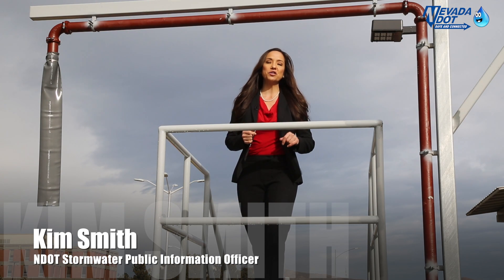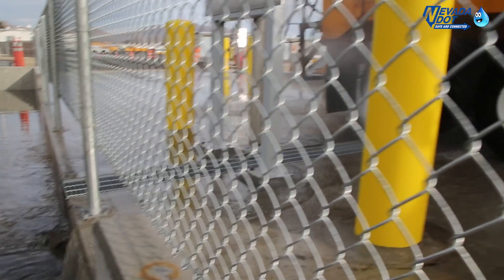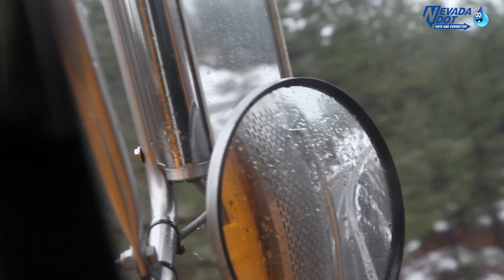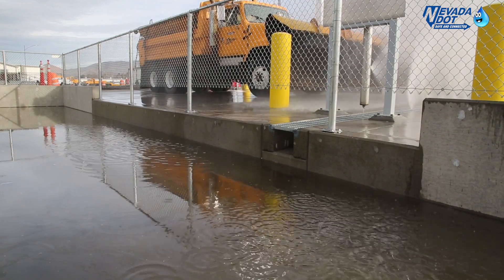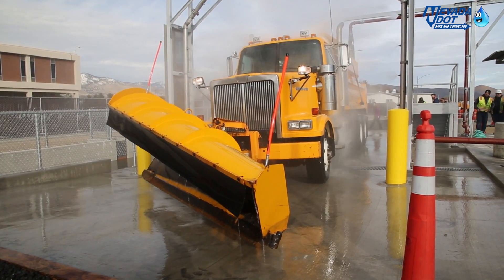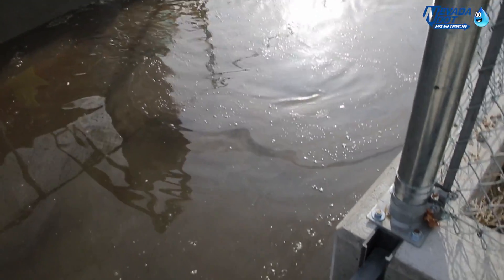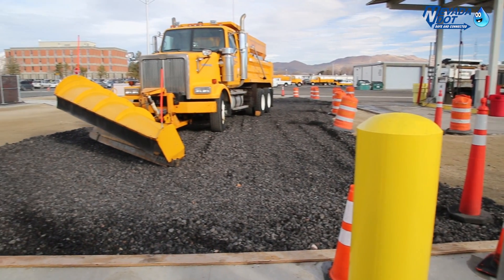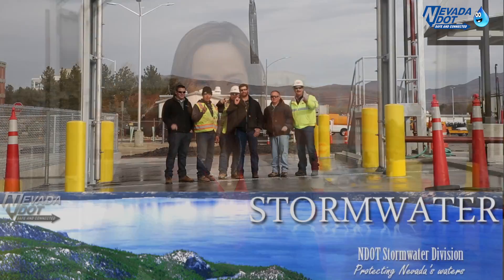NDOT's New Vehicle Wash Station Helps Keep Nevada's Waters Clean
NDOT Stormwater Update
New NDOT Vehicle Wash Station Helps Keep Nevada’s Waters Clean
by Kim Yoko Smith

  NDOT maintenance yards house all of the vehicles used daily to build and maintain our roadways. Contaminants from the vehicles can potentially pollute our waters. so NDOT is doing its part to help keep our waters clean with new vehicle wash stations. The first official wash station opened up at the NDOT Headquarters in Carson City.
  Stormwater Deputy Director David Gaskin explains that “Stormwater runoff is one of the largest sources of pollution and so by improving our maintenance yards we help to protect Nevada’s waters.”
  Many of us have seen the NDOT trucks out in all types of conditions and they can get pretty dirty.  Terri Svetich, Stantec Senior Engineer, designed the wash station with this in mind.
“When you think about an NDOT vehicle, they are out on the roadways all the time” say Svetich, “They’re putting down brine, sweeping up sand, they have a lot of potential for getting grime, salt, and sand all over those trucks…..”
  When these dirty trucks are washed, potential pollutants coming off of the vehicles need to be addressed. NDOT contracted Stantec Engineering to design and build a wash station to meet the needs of NDOT’s staff and fulfill treatment and stormwater protection source components.”

“We’ve got the good truck fill, we’ve got a wash wand so that they can wash the big chunks of dirt off” Svetich describes “….and then we have a control so that they can hit the button, they get back in their truck and then they start to go through the overspray bar or the under spray or both of them together, they can be operated independently… so that will provide a lot of good wash water to hit the truck.”
  So now the contaminants are washed off the truck, .but where does it all go?  The dirty water’s first stop is a sedimentation basin.
From there Svetich says “The sand and the heavy metals settle out and then there’s an overflow – that overflow then goes in to a sand oil separator which is below grade so you can’t see it but it provides further treatment so that the final particles settle out and the oils and greases float on top and then the water can go in to the sanitary sewer…it does not go in to the storm drain - it goes in to the sewer where it can be further treated.”
Deputy Director David Gaskin explains the purpose of the new wash pads and the commitment of the program.

“The design of these improvements is intended to provide a cleaner, safer and more efficient working place for our maintenance crews while at the same time helping to protect the water quality in Nevada.”
This car wash is just one of the many NDOT Stormwater quality improvement projects. Check out NevadaDOT’s YouTube channel and website for more information and remember you can help protect Nevada’s waters by doing your part to keepitclean!